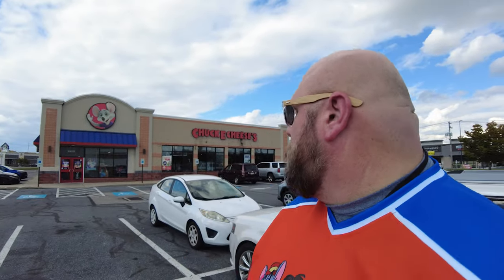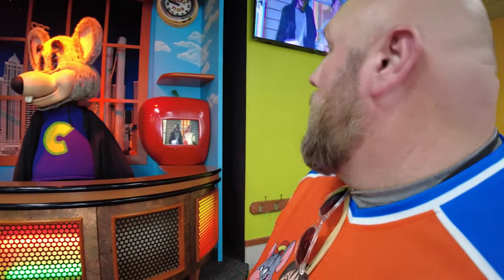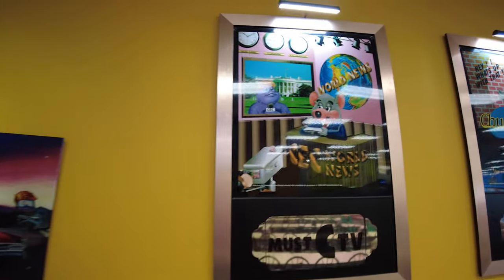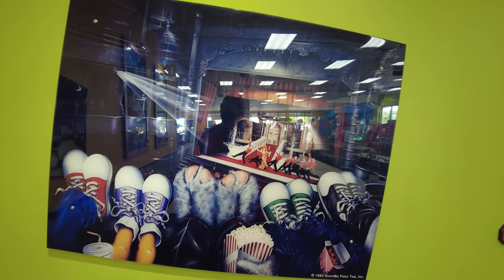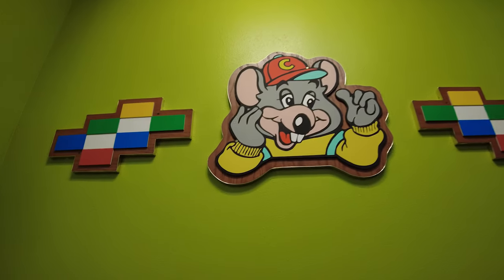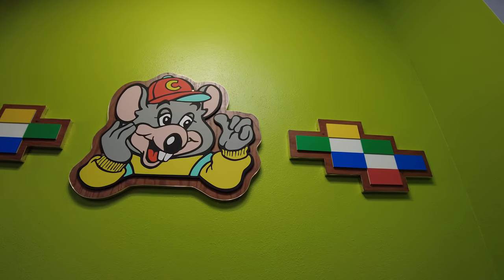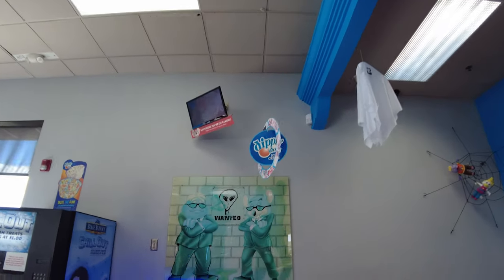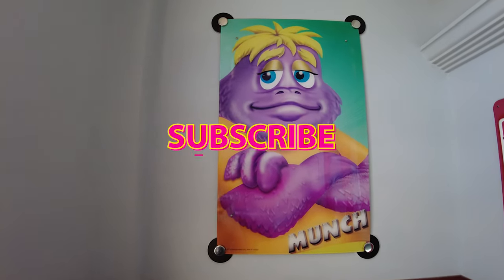I Stop At The CEC In Wyomissing PA To See An Alpha Stage But Stay For The Art!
I head to Chuck E. Cheese in Wyomissing Pennsylvania to see the Studio C Alpha Stage and all this stores amazing art, Enjoy!

Sets, Streets and Eats: A Travel Vlog. Traveling thru cities in the USA, searching for artifacts from the 70s, 80's & 90's, listening to Animatronic bands, visiting movie sets and locations and enjoying great food along the way!

246th Vlog.